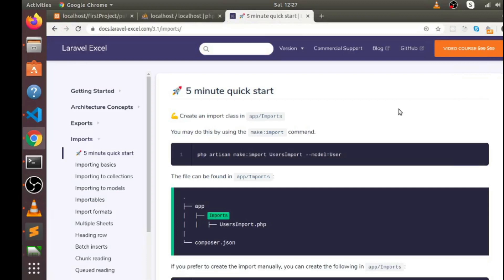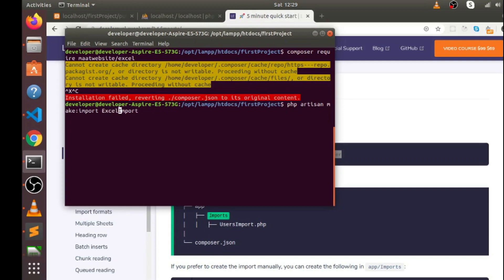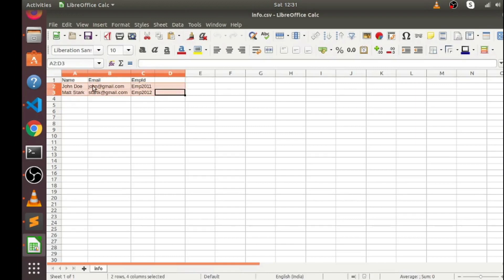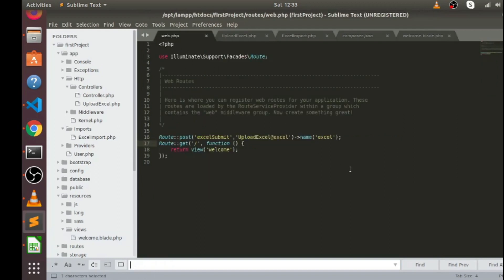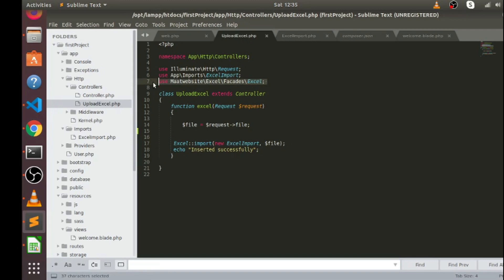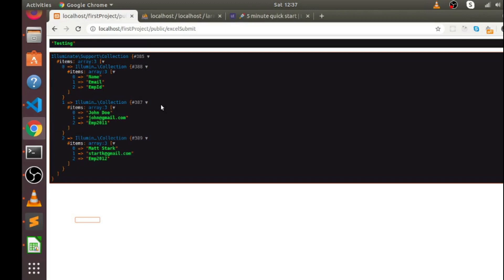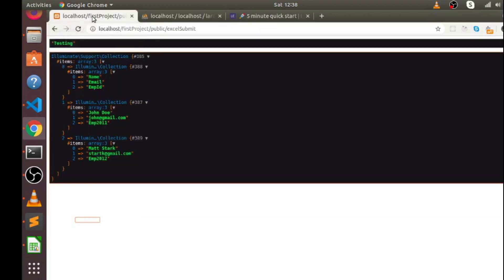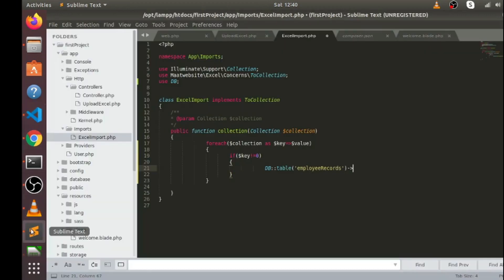How to import excel file's data in Database in Laravel by using Maatwebsite/excel Library.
In this video, we'll learn how to import excel's file data in database by using laravel excel's Maatwebsite/excel Library.